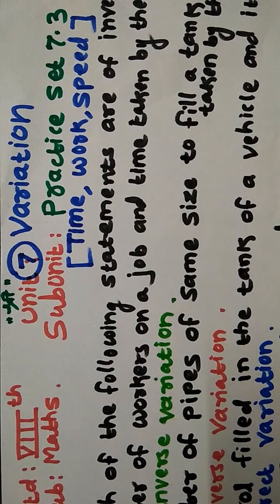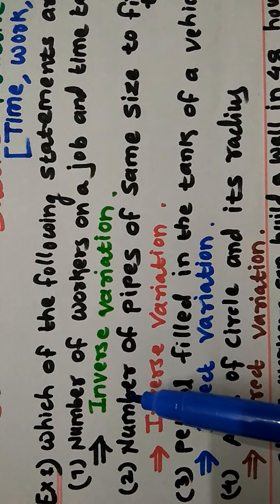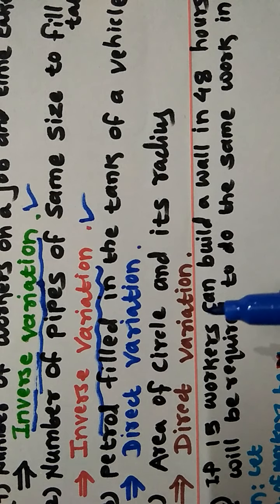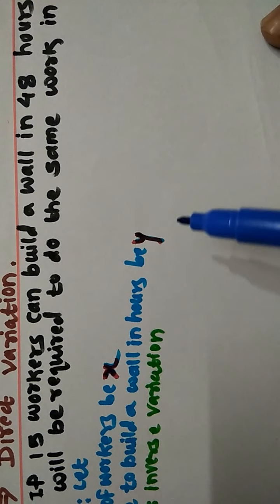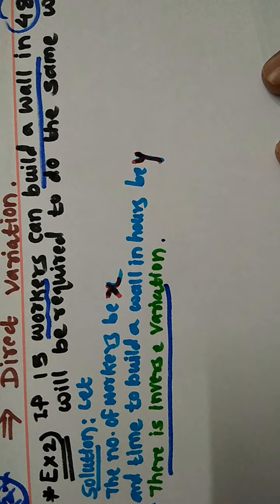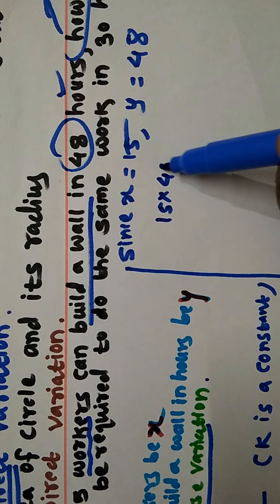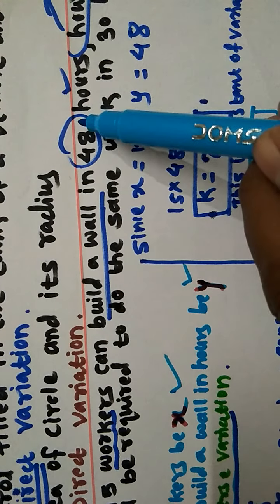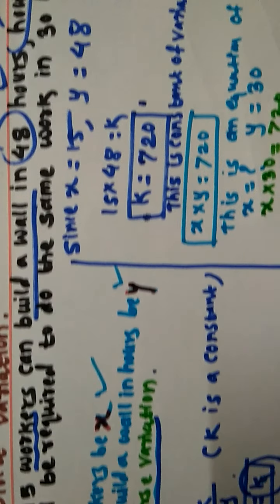Std 8th Sub:Maths Unit 7: Variation. Part 5.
Practice set 7.3(Ex1 &Ex2)